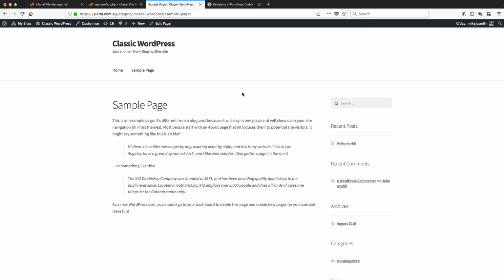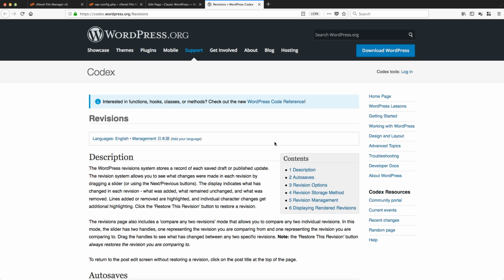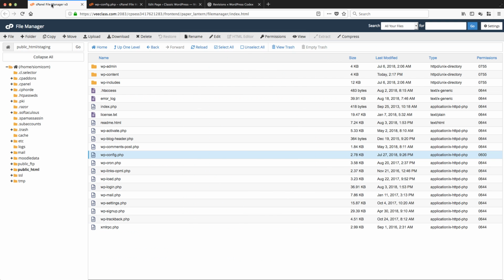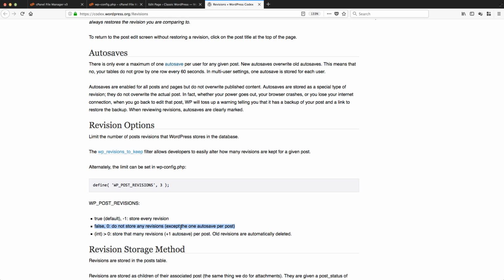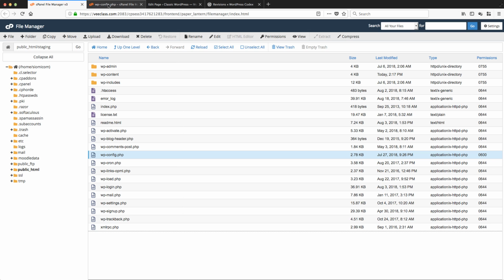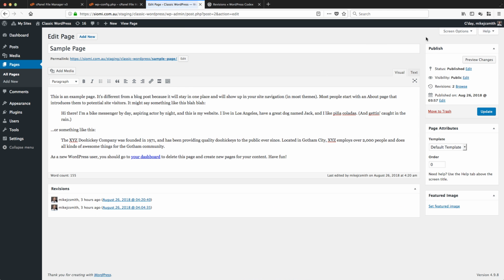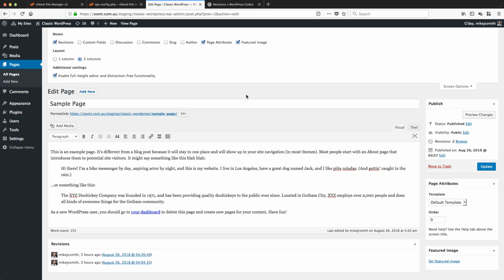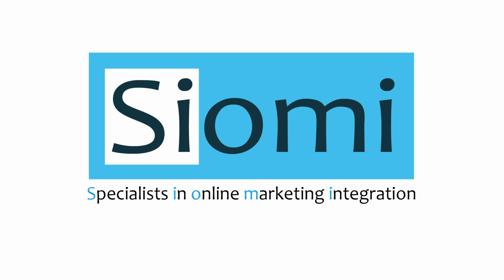wordpress revisions missing